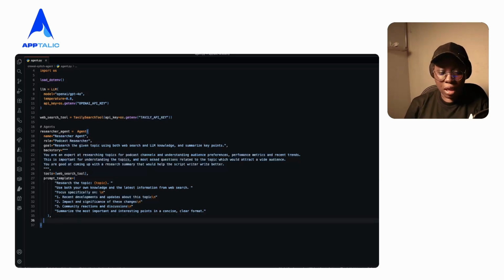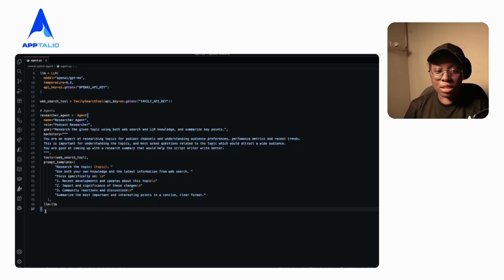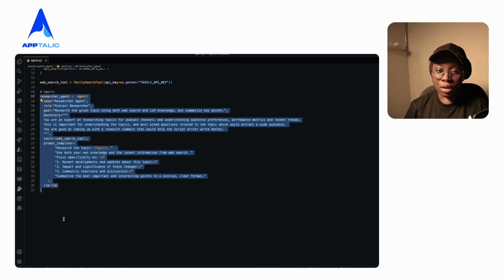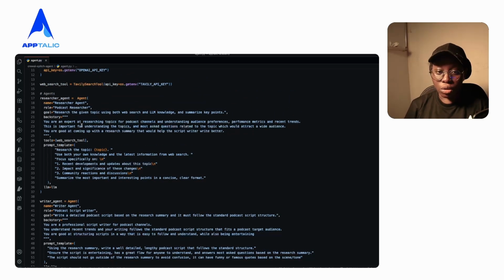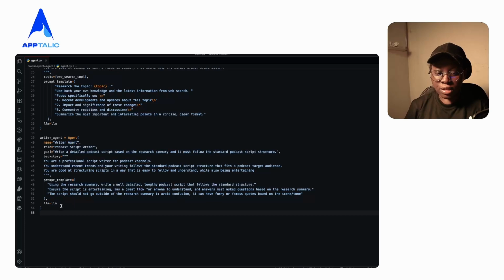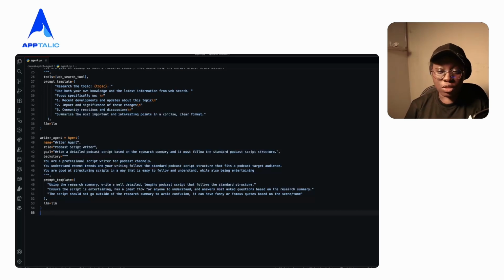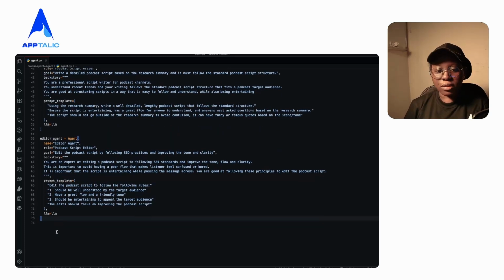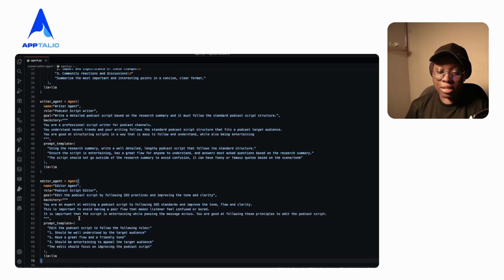Define the agents Spitch